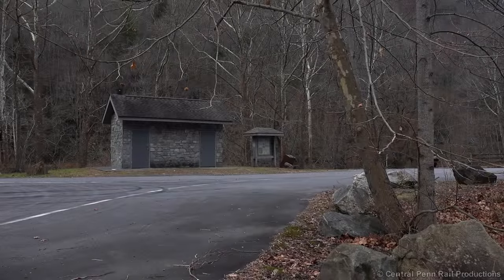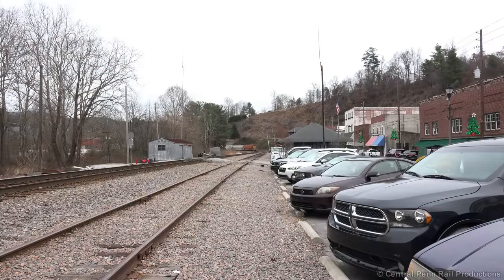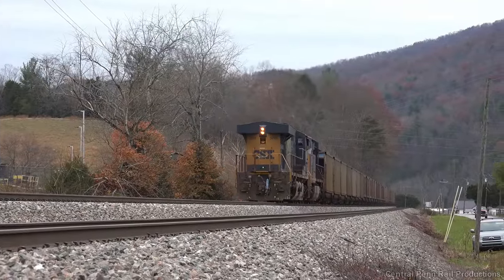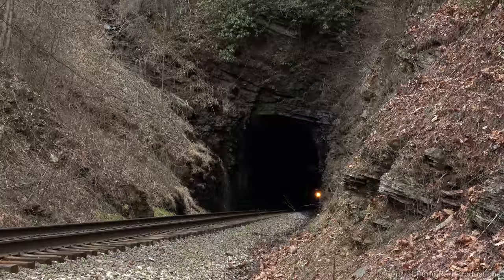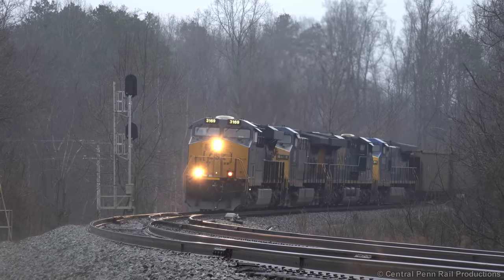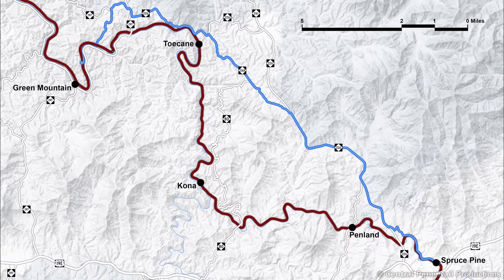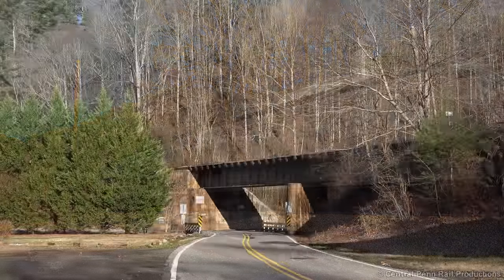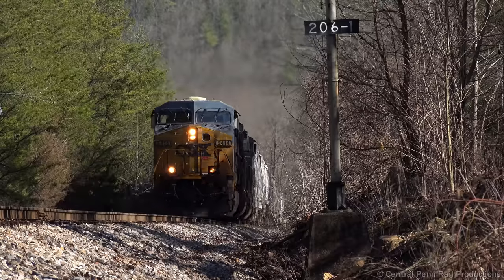CSX Across the Blue Ridge Mountains & The Engineering Marvel that Made it Happen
CSX is the present day Class I that operates over the former Clinchfield Railroad, a strategic north-south rail line over 4 mountain ranges linking the heart of Appalachia in Kentucky, Virginia, and Tennessee, to population centers in the Carolinas. It is both the most recently built mainline of this scale in the eastern US and most efficient crossing of the Blue Ridge Mountains in North Carolina, made possible by the "Clinchfield Loops", an engineering marvel that zig-zags up the mountainside maintaining grades well less than the Southern's famous Old Fort loops and Saluda Grade which both cross the same mountains to the south.

Though traffic on this line was sparse during our visits in late 2019 and early 2020, we chased trains  through the tunnels and over bridges across the scenic, remote mountain region.

Copyright Central Penn Rail Productions -  2023